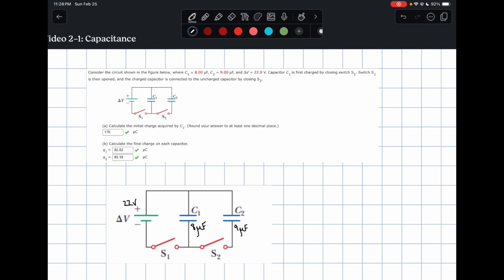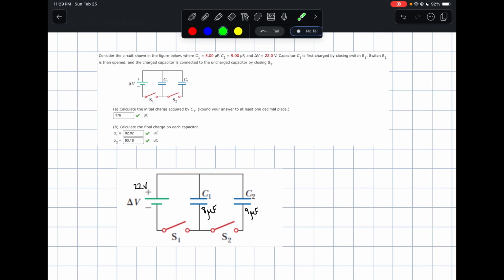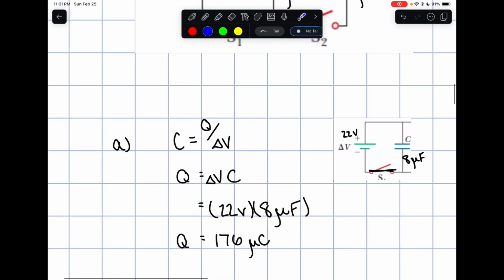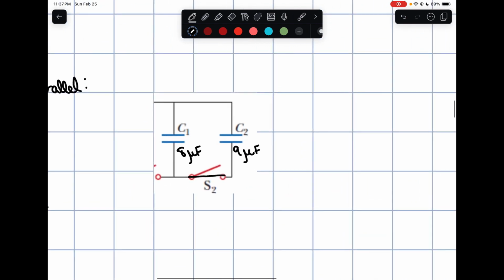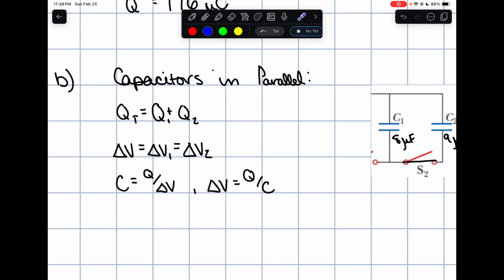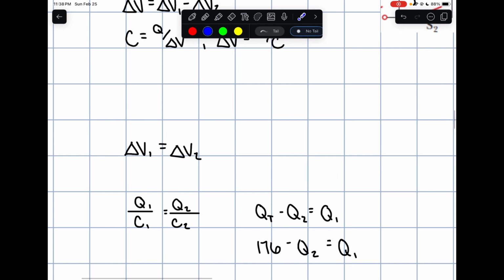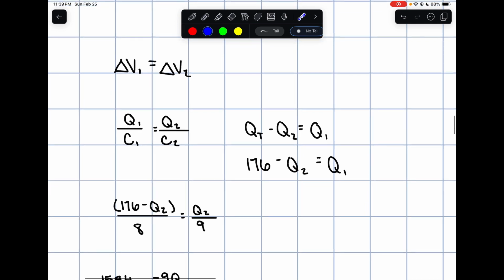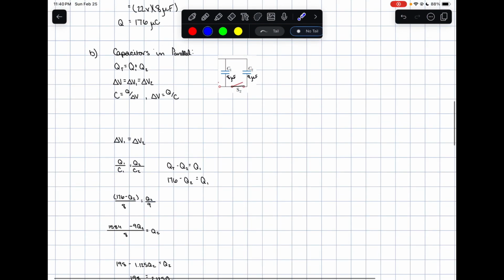February 25, 2024